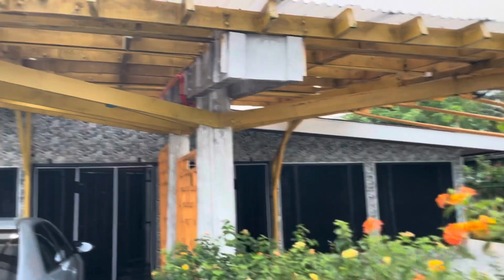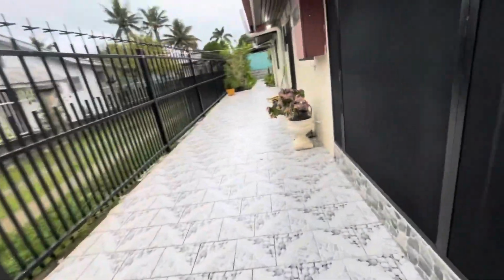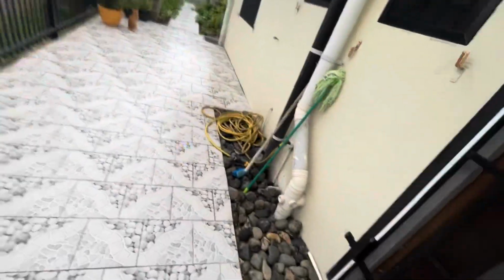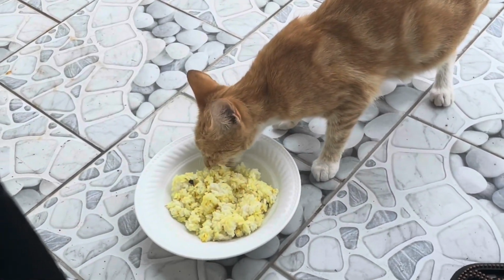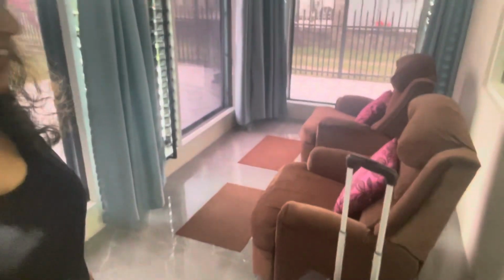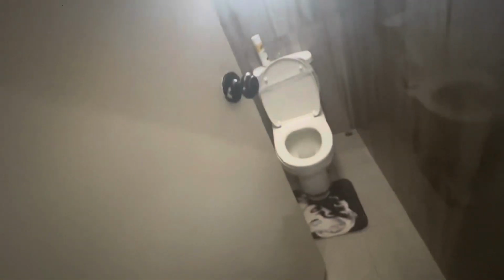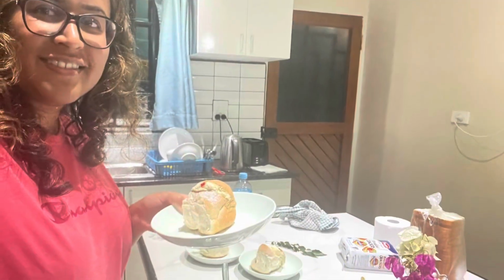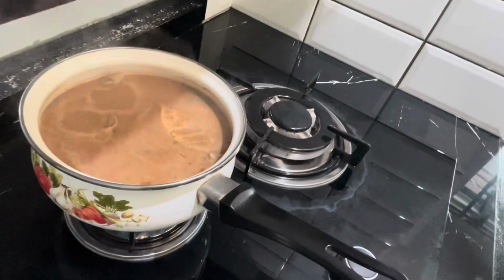An Airbnb in Fiji…..What to expect?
What to expect at an Airbnb in the capital of Fiji. In this vlog I will give you a tour of a complete Airbnb home. Drop a comment for more info or if you want to find out more about this Airbnb. Defiantley a safe stay for your holiday.